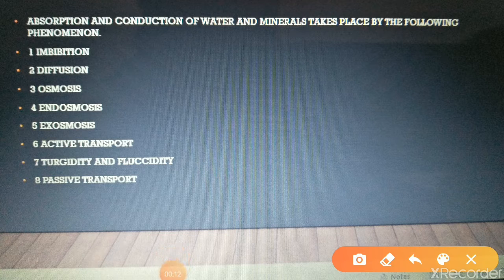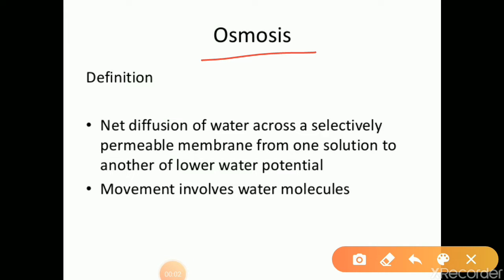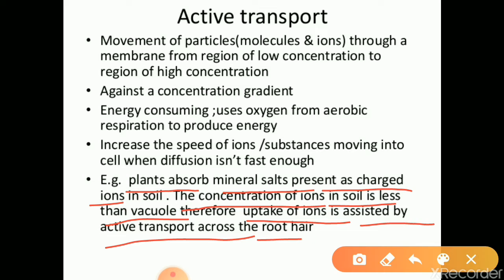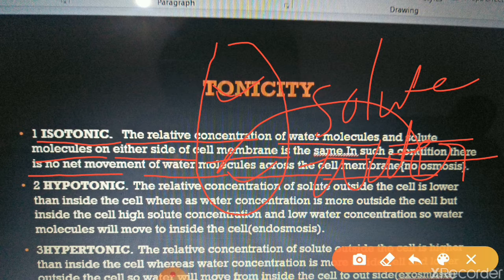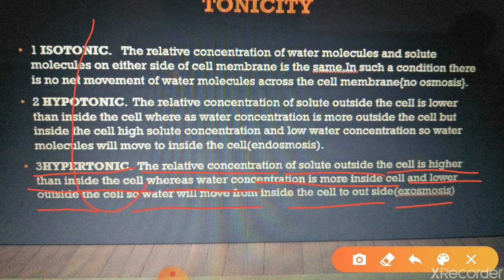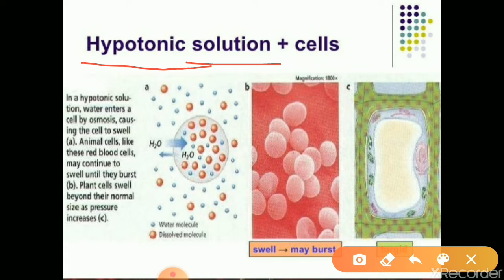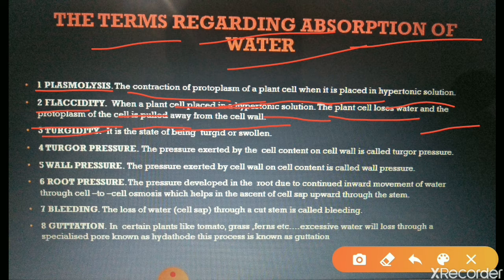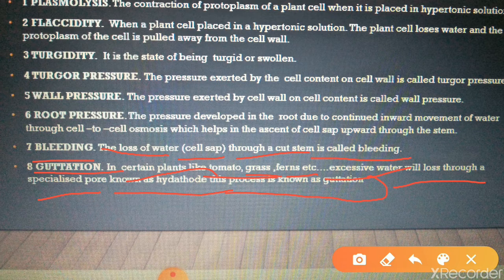ICSE X Biology, Chpt. 4 Part -2